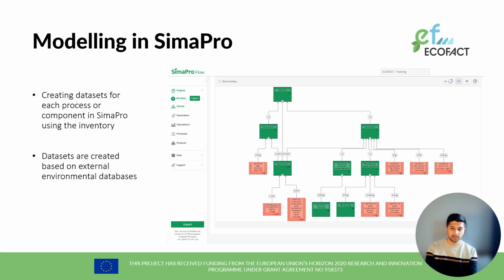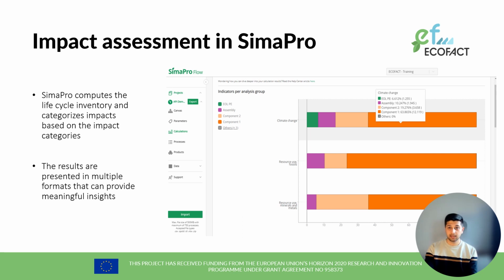ECOFACT - Module 3: Environmental assessment tools